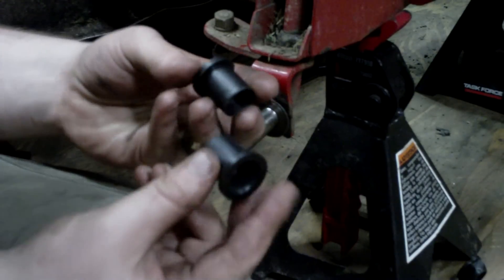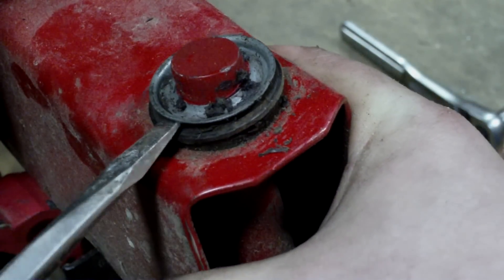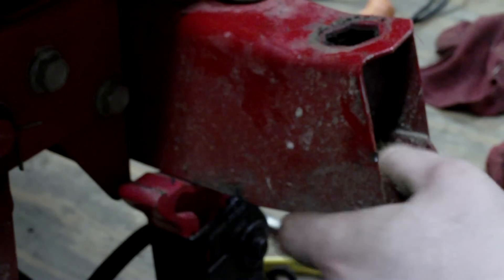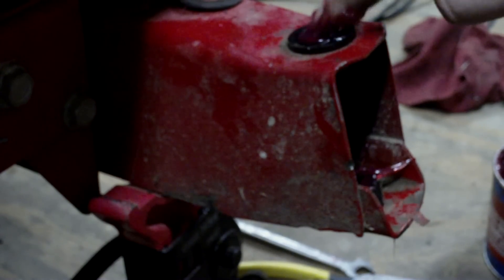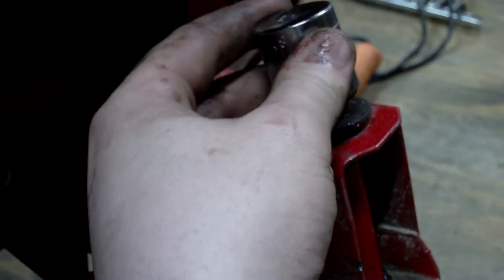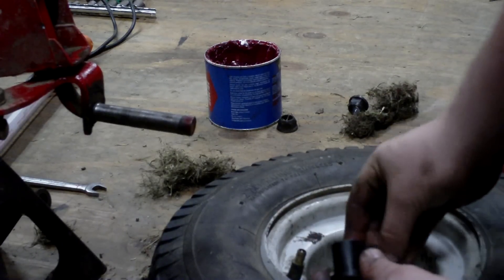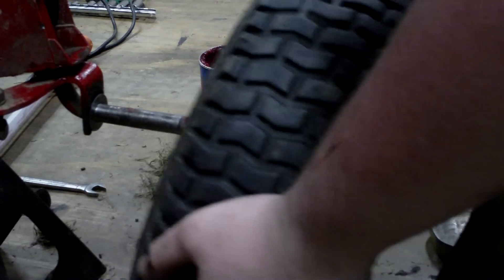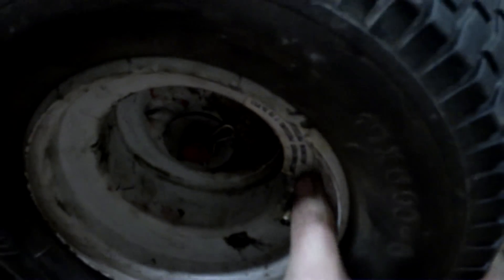How to replace Front axle assembly / Front wheel Bushings In a Riding Lawn Mower (MTD)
In this video i am showing how to replace front axle assembly and front wheel bushings in a riding lawn mower (MTD). The bushings are around 84 cents a piece so it doesn't cost much to do this. ALSO NOTE I USE WAY TO MUCH GREASE, YOU DO NOT NEED THIS MUCH GREASE! And be careful when doing anything like this, its easy to bust your knuckles. And the retainer clip shot off, which is why i said this is not the same one, it came off and shot somewhere, i couldn't find it then i found outside the next day!!! thanks for watching!